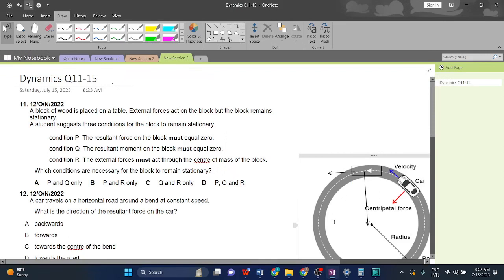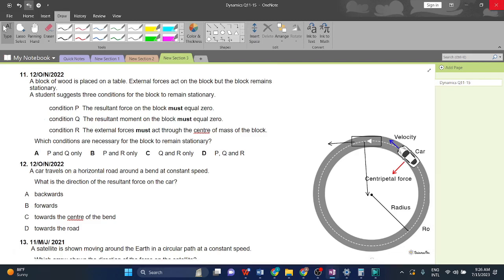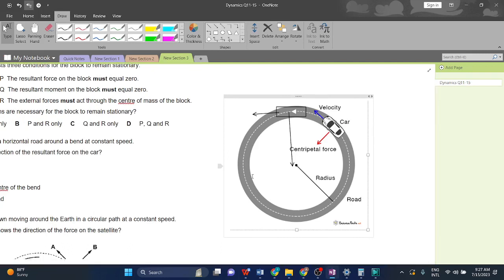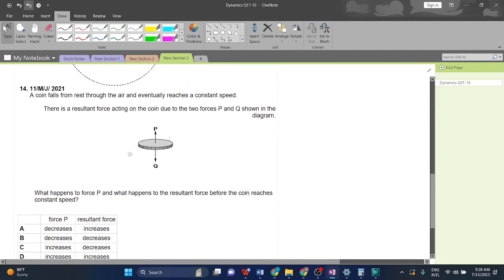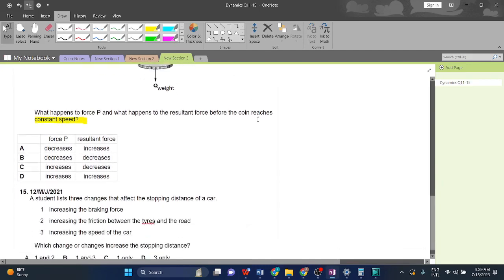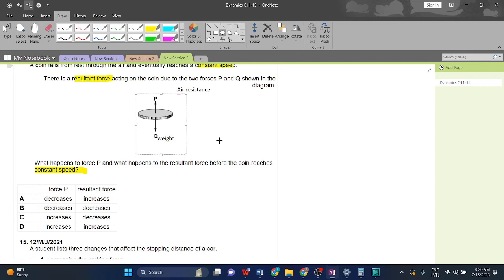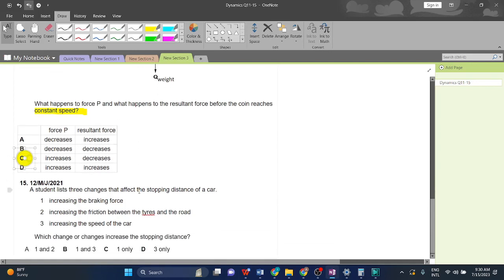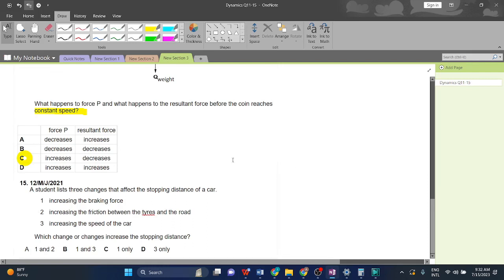5054 | Dynamics | Q11-15